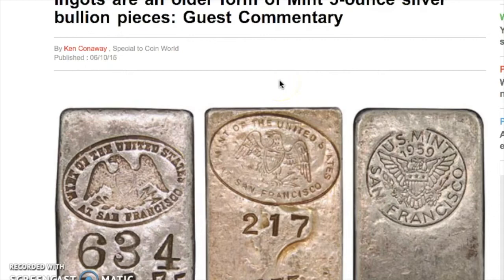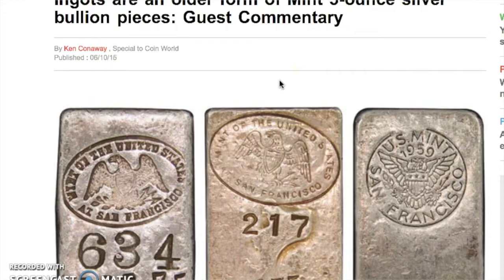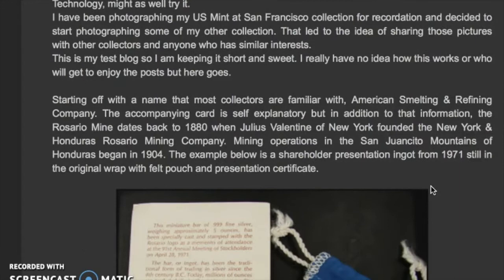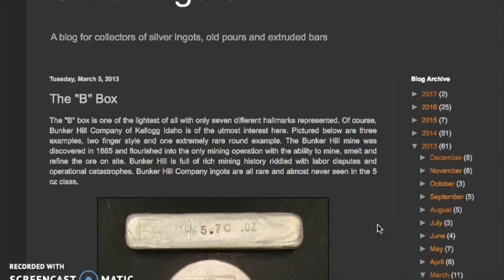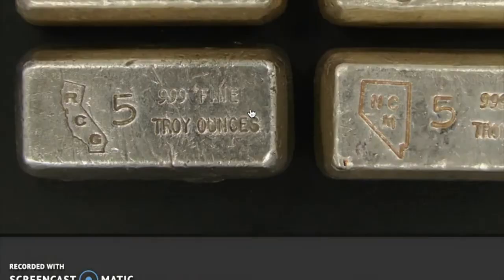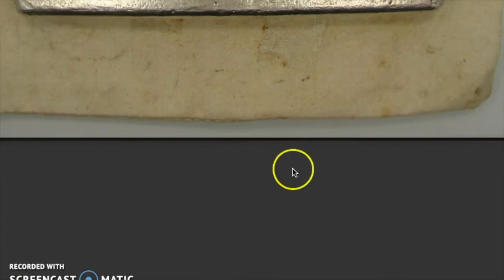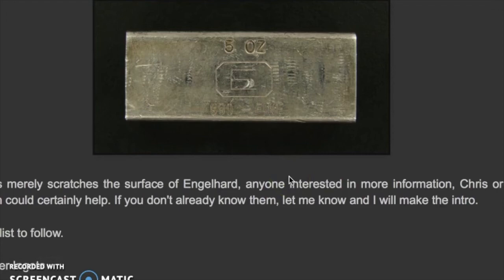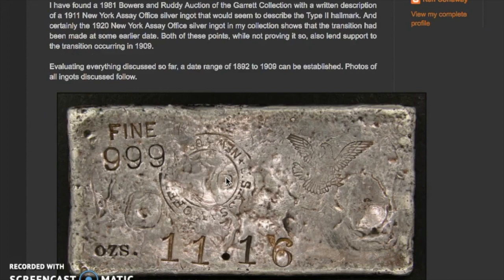Amazing Resource for Silver: THE SILVER INGOT BLOGSPOT for bullion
the best resource for silver ingot bullion research in the universe.  This is also a great history lesson in silver stacking, and a guide to old poured / extruded silver bars / ingots.  Silver rounds too from the old days.  Enjoy the huge collection.